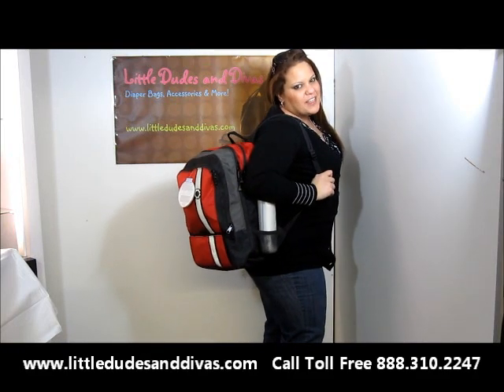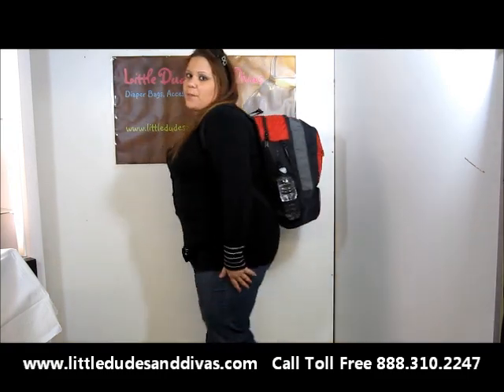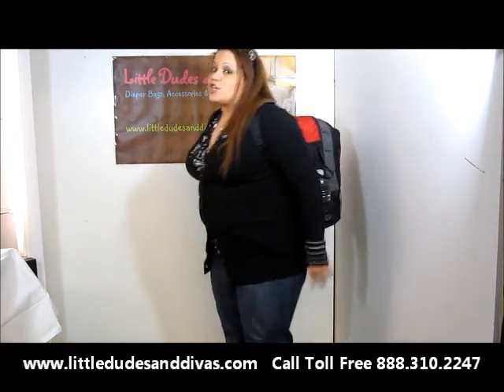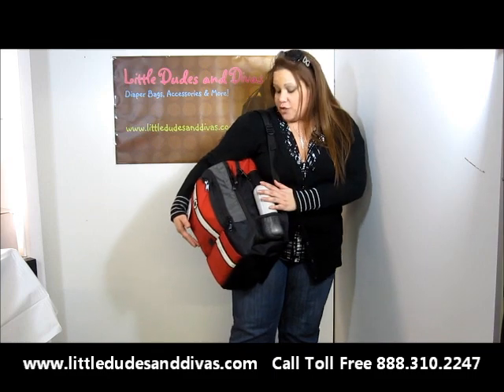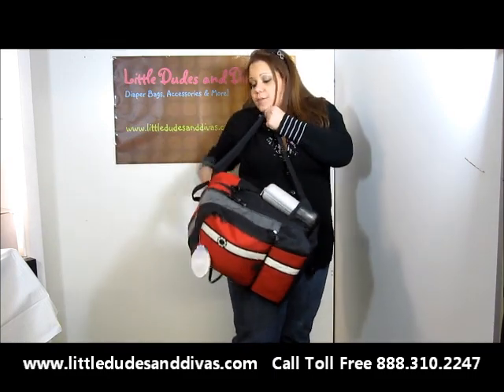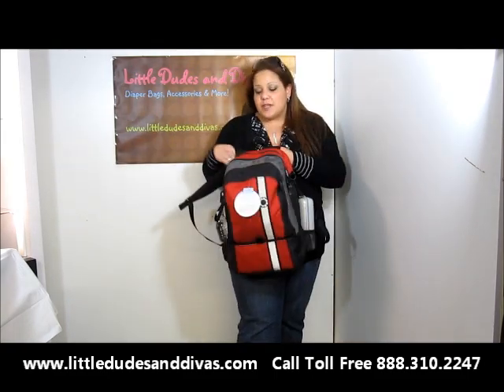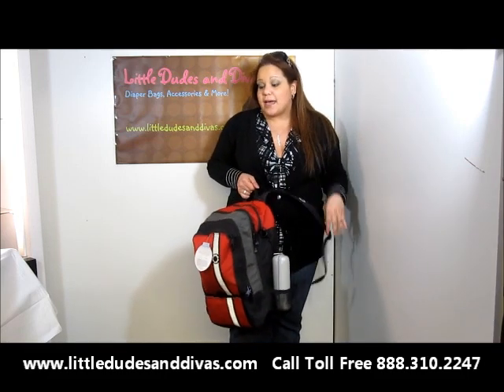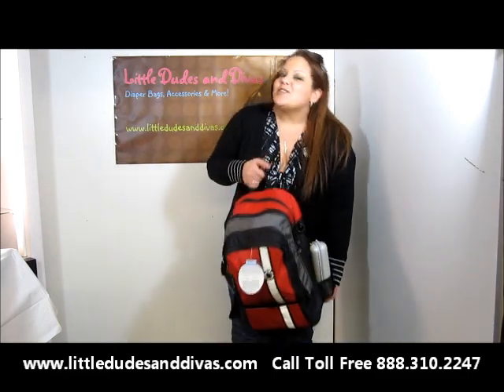Dad Gear Backpack Diaper Bag Details and Worn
Dad Gear Backpacks
If ample storage space and extreme organization are what you're after, look no further than the DadGear Backpack. This roomy, rugged backpack-style diaper bag is great for traveling with kids. It offers 13 easy to access compartments, and handy features like the Diaper Hammock and Quick Access Wipes Case that keep essentials close at hand. The DadGear Backpack is specially designed to be large enough to fit a man's frame, and will comfortably fit Mom or Dad. Ergonomically-shaped, padded shoulder straps make carrying the pack very comfortable; or use the integrated straps to easily hang it from a stroller.

Features include:
- Patented Quick Access Wipes Case included with each bag; integrates with a specially designed window
-Diaper Hammock keeps diapers at the top of the pack
-Spacious main compartment has clamshell opening for easy access to contents
-Two large pockets

Dimensions: W: 12" x H: 18" x D: 10"
Weight: 2.5 to 2.9 lbs

The backpack is made from nylon and polyester fabrics with deniers ranging from 210 to 1000. Polyester and nylon webbing are used in combination with durable hardware and high quality zippers.

A little Dad Gear Background
Today, the DadGear™ brand offers an extensive line of parenting products -- all designed for dads, by dads. We remain dedicated to our original design principles with every product we develop and customers around the world have come to trust the DadGear™ brand.

Quality -- We use high quality hardware, zippers, fabrics, and webbing so your DadGear™ products will last far beyond diapering years.

Style - Our goal for DadGear™ products is not just neutral or non-feminine, but a masculine style that reflects who we are -- guys who take pride in caring for their kids. We've worked hard to ensure that our products don't look like diaper bags; they simply look like great bags.

Superior Function - As fathers and parents ourselves, we understand your needs and we are focused on incorporating features that make parenting easier. You'll find tons of functionality packed into all our bags and apparel. From our "hands free" styling to the award-winning Quick Access Wipes Case, you'll wonder how you ever lived without DadGear™ features.

At DadGear™, we continue to grow and improve our line of products. We always welcome your feedback and invite you to send us email or pictures anytime. Thank you for the opportunity to supply you and your family with outstanding diaper bag products!

Scott Shoemaker & John Brosseau